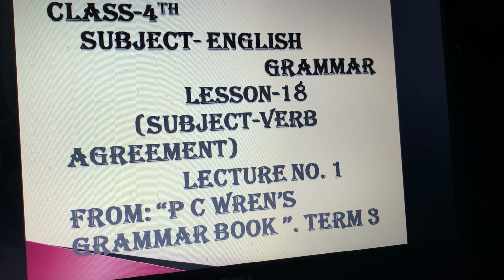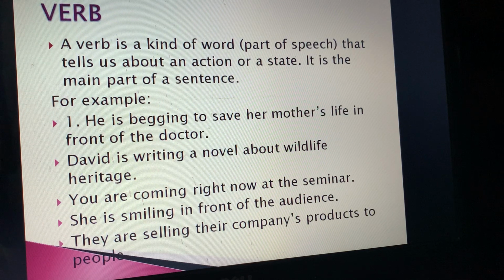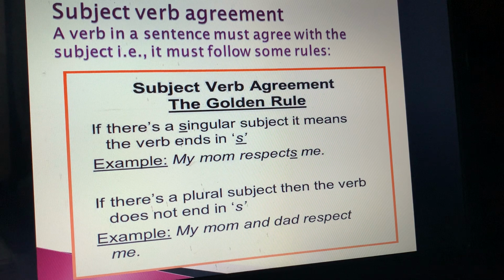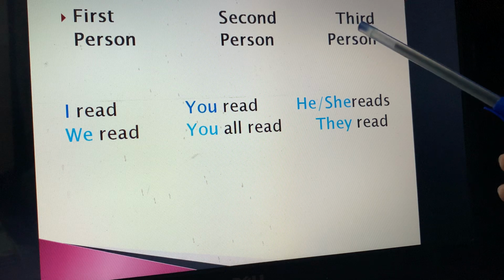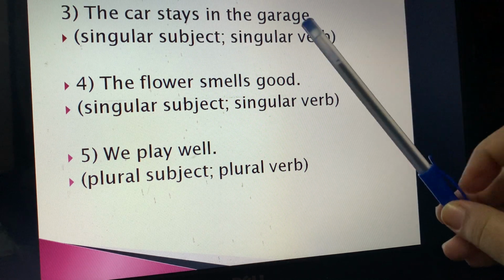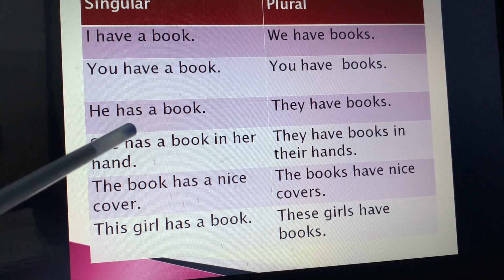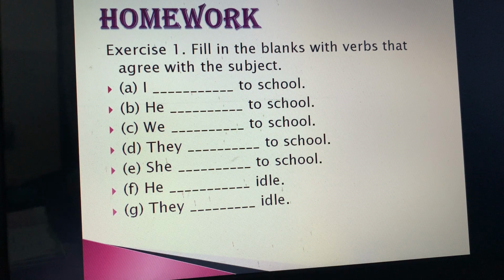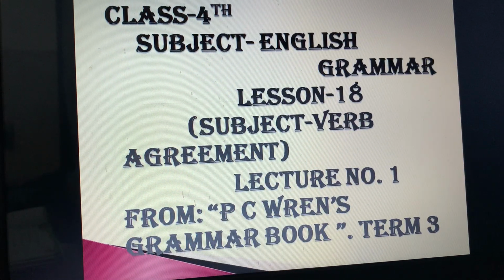Class4,Subject-English Grammar , Lesson-18(subject verb agreement ),Lecture 1,Date:7-12-20